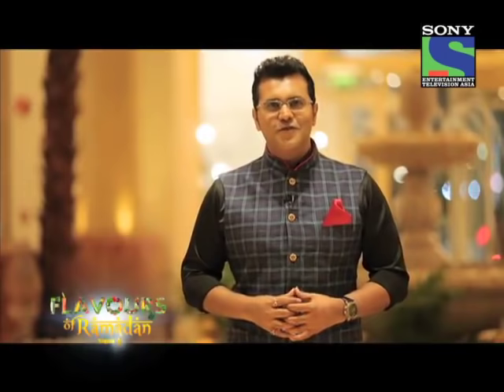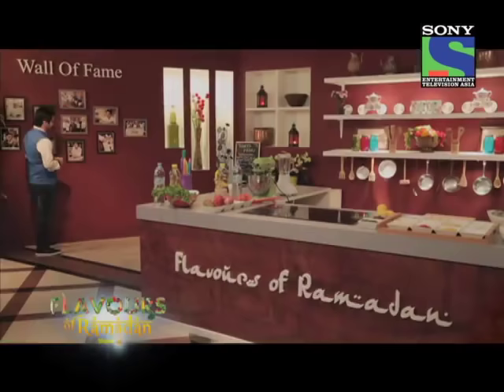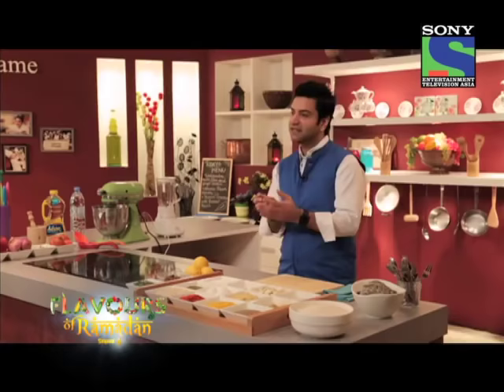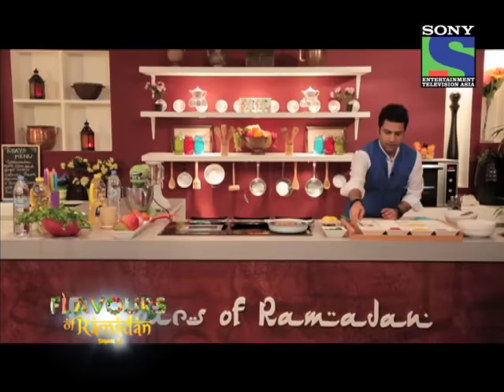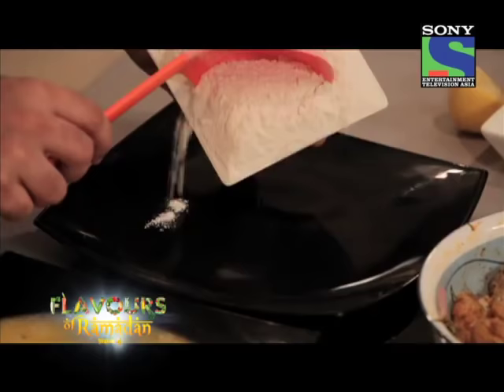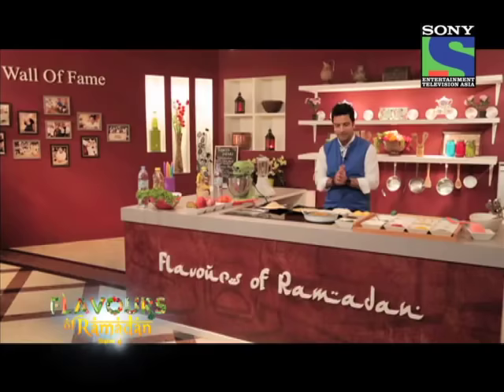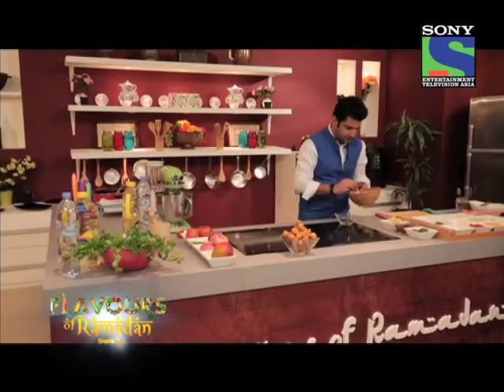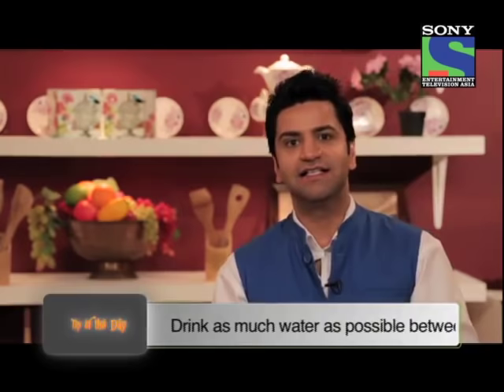Flavours of Ramadan Season # 4 - Epi 1 - Chef Kunal Kapur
Chef Kunal Kapur on this Season of 'Flavours of Ramadan' will show to how to toss and cook some really interesting dishes in the simplest ways !!
The big guy of Kebabs and Curries will spice up your Iftaar Suhoor and Sehri with some great flavours...
Flavours of Ramadan begins 10th June every Friday, Saturday, Sunday on Sony Tv!